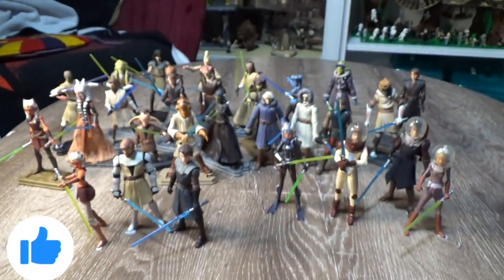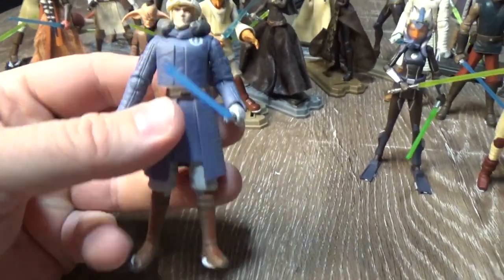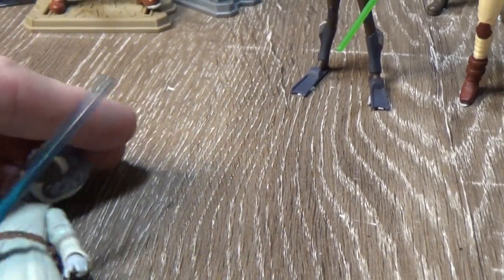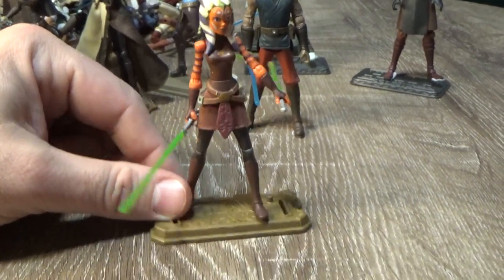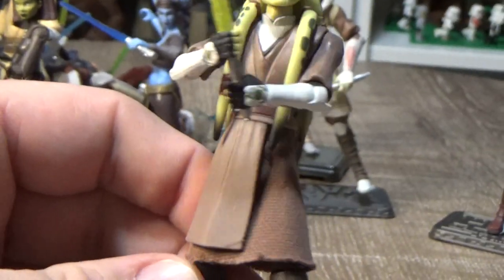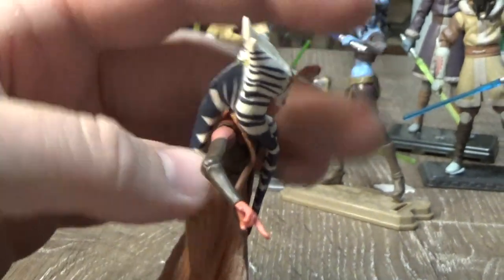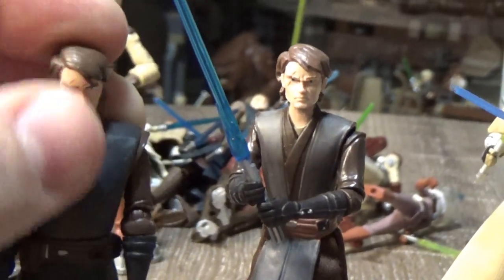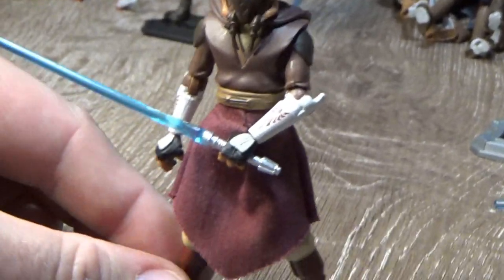CLONE WARS JEDI FIGURES